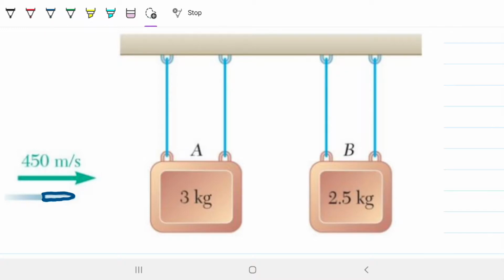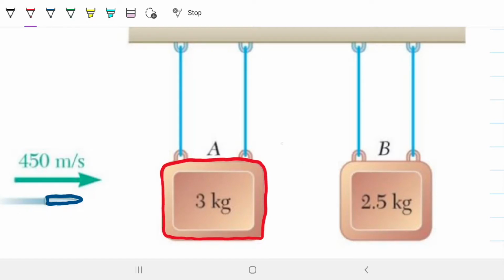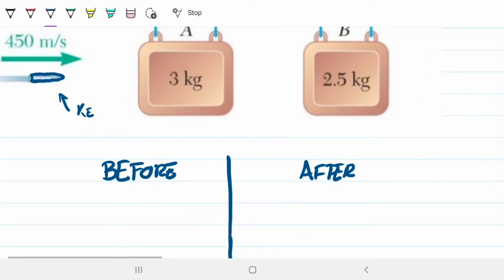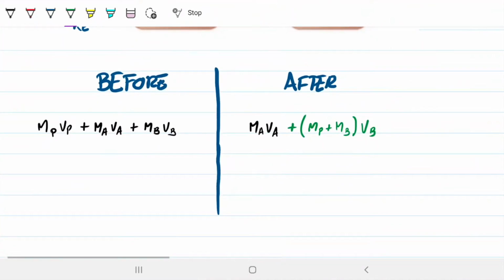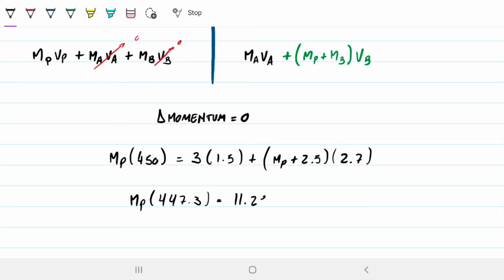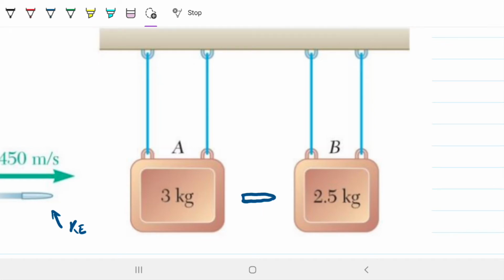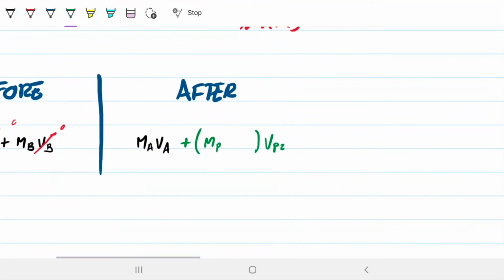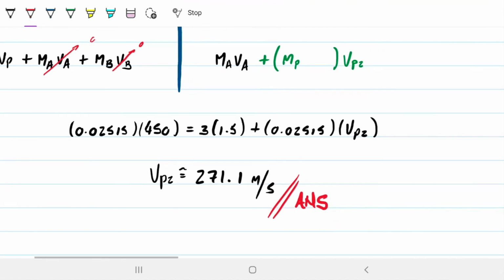Intro to Linear Momentum Conservation | Bullet + Blocks | Dynamics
Welcome to Engineering Hack! Today we are solving a simple and straight forward problem on linear momentum conservation (p = mv). The idea is that a bullet is going to transfer some of its momentum to two blocks that are originally at rest. Because the bullet has a small mass and a big velocity, its momentum can make a much heavier block move with a certain velocity. As it goes through block A, its linear momentum decreases. When it hits block B, it becomes embedded in the block, so that the block and the bullet are now a single body, so whatever momentum the bullet had before hitting the block has to be the same momentum of this new bullet + block body. The problem assumes no energy loss whatsoever, which makes the problem very straight forward. Have a go before watching the video. Let me know if you have any questions.

Problem statement: A bullet is fired with a horizontal velocity of 450 m/s through a 3-kg block A and becomes embedded in a 2.5-kg block B. Knowing that blocks A and B start moving with velocities of 1.5 m/s and 2.7 m/s, respectively, determine (a) the weight of the bullet, (b) its velocity as it travels from block A to block B.

Answer:
a) 25.15g

In this video:
00:00 Intro
00:36 Problem statement
01:00 Problem analysis
02:22 Conservation of linear momentum
04:21 Mass of the bullet (part a)
06:24 Part b analysis
06:21 Conservation of linear momentum
07:14 Velocity of bullet' (part b)
07:32 Final thoughts

To learn more please watch the video till end and if you have a question just ask in the comments section.